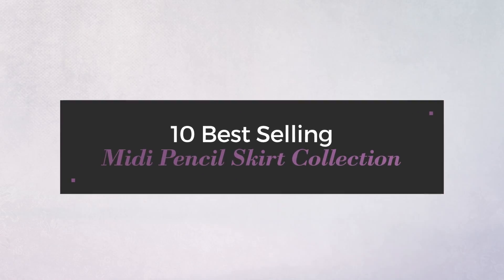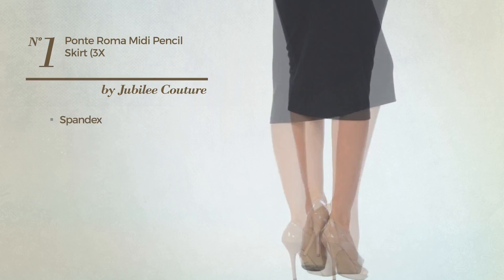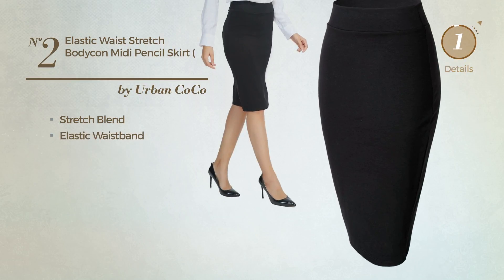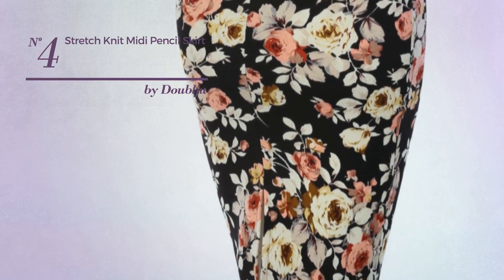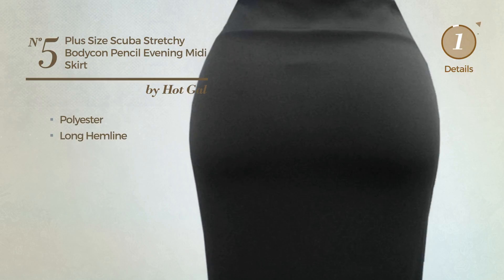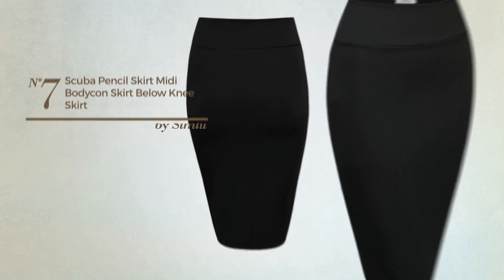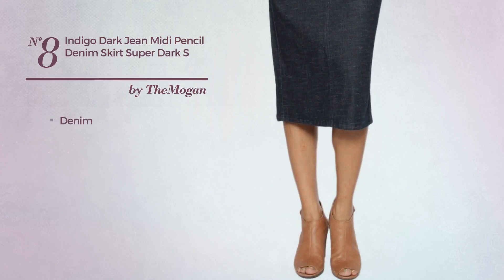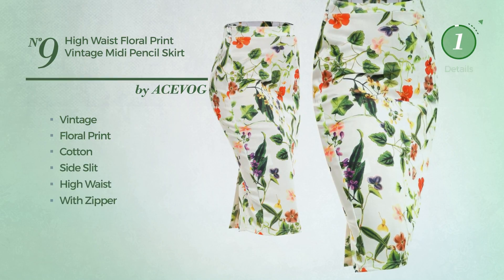10 Best Selling Midi Pencil Skirt Collection Amazon Fashion, Winter 2017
10 Best Selling Midi Pencil Skirt Collection Amazon Fashion, Winter 2017

Shop for Midi Pencil Skirt Collection on Amazon Fashion, Winter 2017
Jubilee Couture Women's Ponte Roma Midi Pencil Skirt (3X, Black) Women's Ponte Roma Midi Pencil Skirt (3X, Black)

Urban CoCo Women's Elastic Waist Stretch Bodycon Midi Pencil Skirt (XL, Black) Women's Elastic Waist Stretch Bodycon Midi Pencil Skirt (XL, Black)

Cemi Ceri Women's J2 Love Made in USA Faux Leather Pull on Midi Pencil Skirt, M Black J2 Love Made in USA Faux Leather Pull on Midi Pencil Skirt,...

Doublju Stretch Knit Midi Pencil Skirt With Back Slit (Made In USA / Plus size available) BLACKPRINT LARGE Knit Midi Pencil Skirt With Back Slit (Made In USA / Plus size...

Hot Gal Women's Plus Size Scuba Stretchy Bodycon Pencil Evening Midi Skirt (1X, Black) Plus Size Scuba Stretchy Bodycon Pencil Evening Midi Skirt...

VfEmage Women's Elegant High Waist Party Work Mermaid Bodycon Pencil Midi Skirt 120 PUP M Elegant High Waist Party Work Mermaid Bodycon Pencil Midi...

Scuba Pencil Skirt Midi Bodycon Skirt Below Knee Skirt, Office Skirt High Waist Skirt Midi Bodycon Skirt Below Knee Skirt, Office Skirt High...

TheMogan Women's Indigo Dark Jean Midi Pencil Denim Skirt Super Dark S Indigo Dark Jean Midi Pencil Denim Skirt Super Dark S

ACEVOG Women's High Waist Floral Print Vintage Midi Pencil Skirt High Waist Floral Print Vintage Midi Pencil Skirt

Women OL Style High Waist Floral Geometric Retro Sheathy Midi Pencil Skirt (L, 2) High Waist Floral Geometric Retro Sheathy Midi Pencil Skirt (L,...

Try also